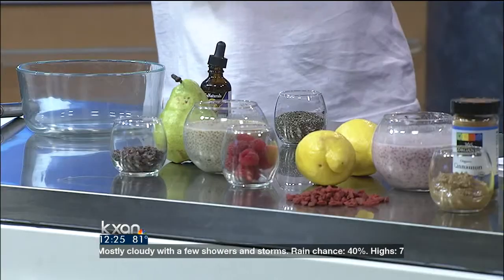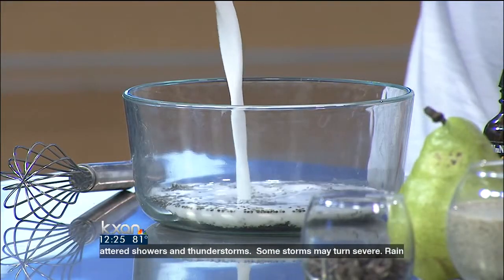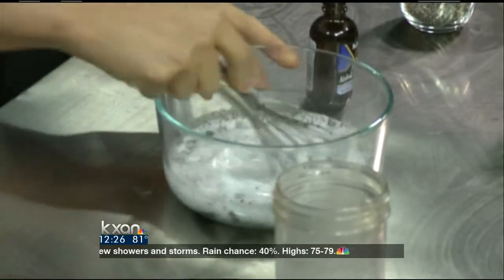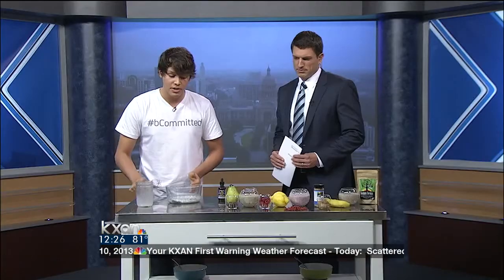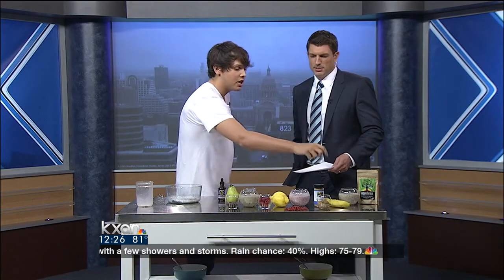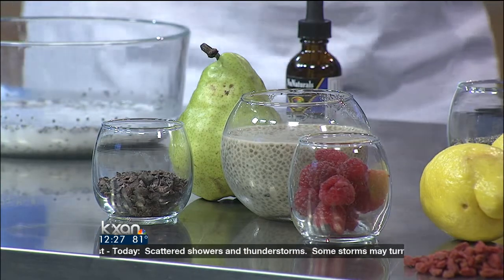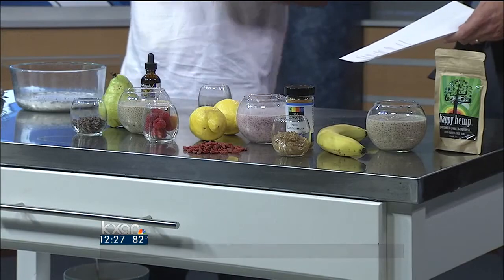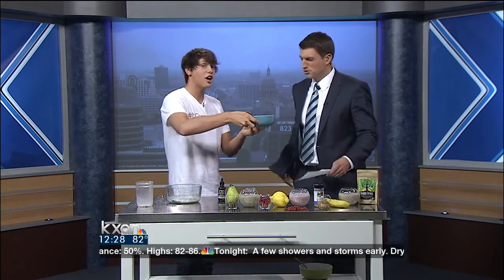Eating healthy with Tanner O'Dell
Tanner O'Dell shows us how to eat healthy with some quick meals.